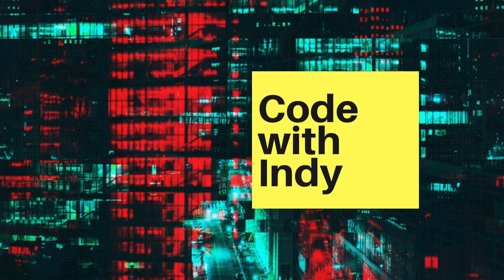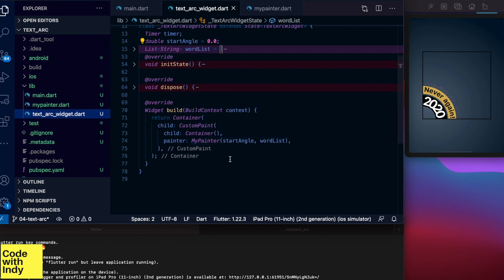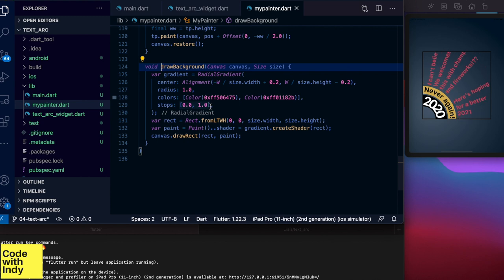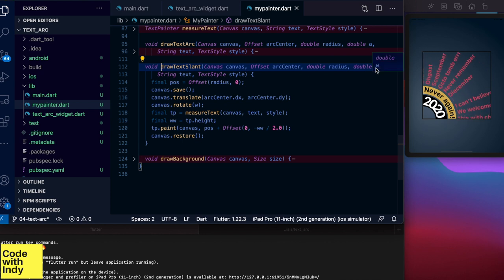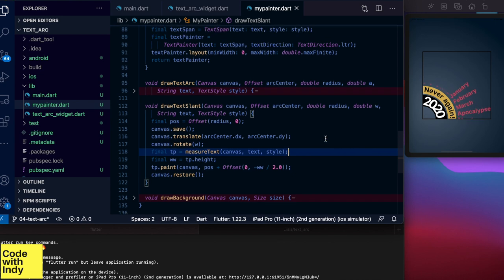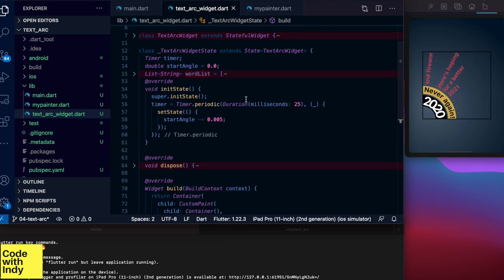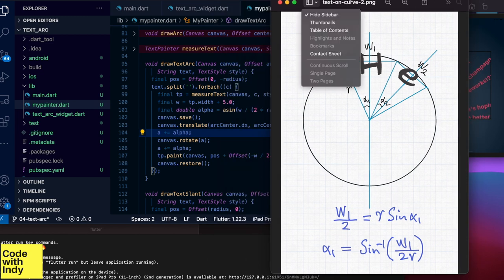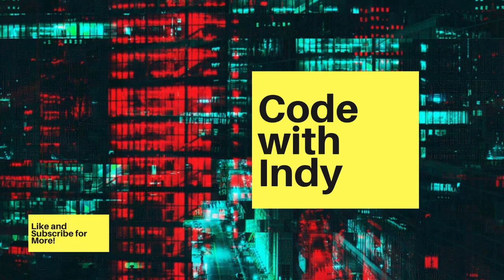Flutter Canvas Tutorials 04 - Curved Text (2020)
Flutter is a UI framework from Google for cross platform mobile and desktop app development. It can create beautiful user interfaces. In this video series I will use Flutter canvas to teach you simple interactions and effects.

In this video I show you how to draw text on a curve. How to draw text at an angle, and how to use the radial background.